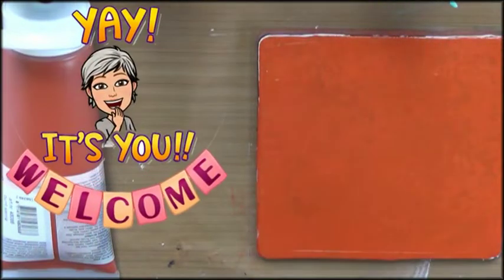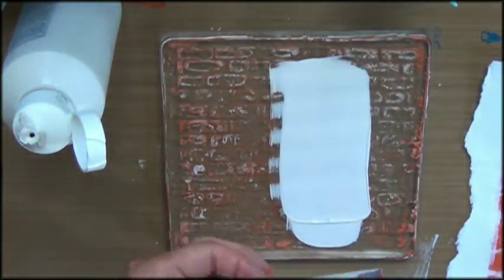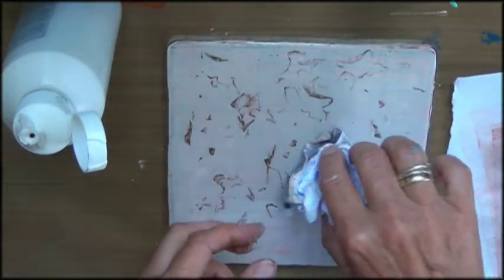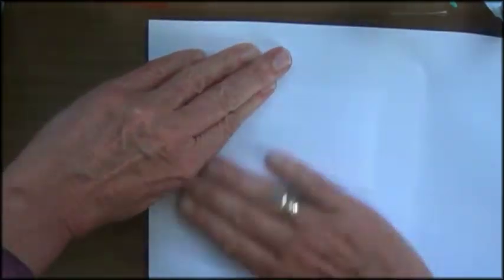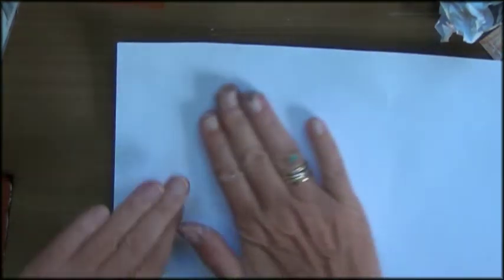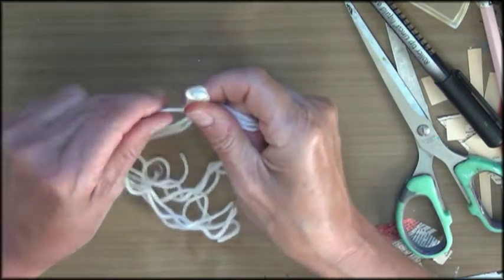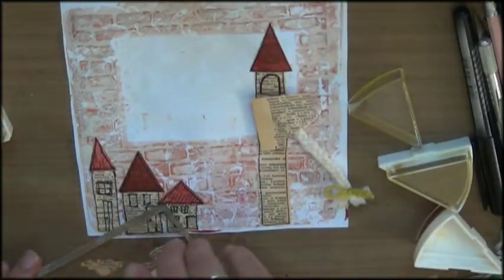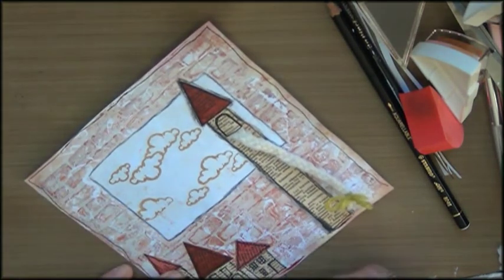Gelli Arts mixed media old brick wall technique Art journal page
Gelli printing background technique: how to make a grunge old brick wall. The theme for this mixed media art journal page is the fairytail Rapunzel and rooftops (missioninspiration) and crackle (artful evidence) I also did an easy crackle mixed media technique directely on the gelli Arts printing plate.

Playlists by subject, so you can find easily what you are looking for.

HOLLIDAY’S:  CHRISTMAS, VALENTINE, HALLOWEEN…..
Christmas:
~ DIY VINTAGE CHRISTMAS ORNAMENTS and DECORATION:

Valentine:
~ VALENTINE'S HANDMADE MINI ALBUMS and mixed media
~ ALTERED PROJECT AND GIFTS

SHABBY CHIC ART, PAPER CRAFTING AND MIXED MEDIA